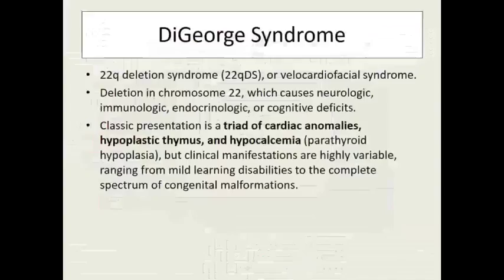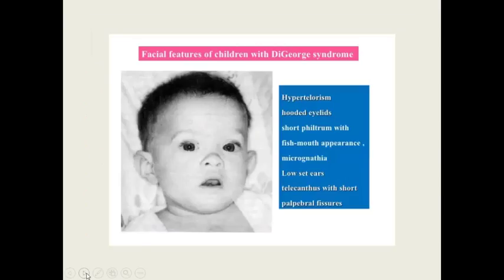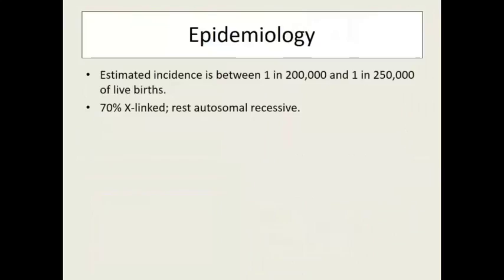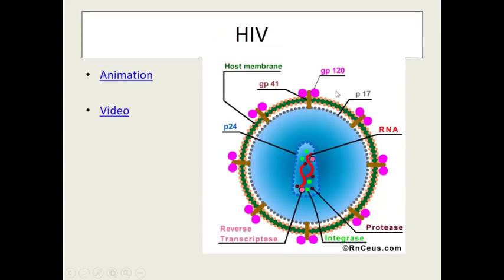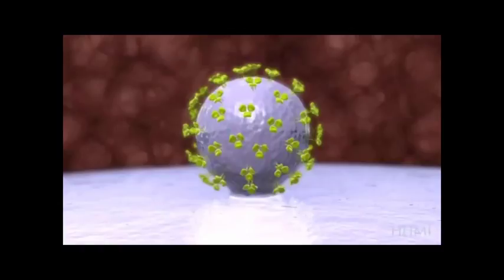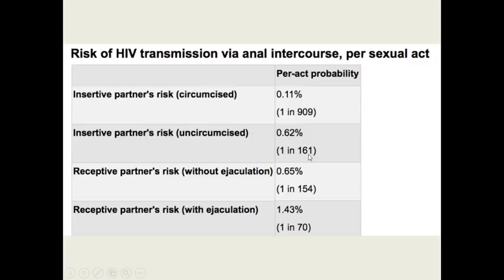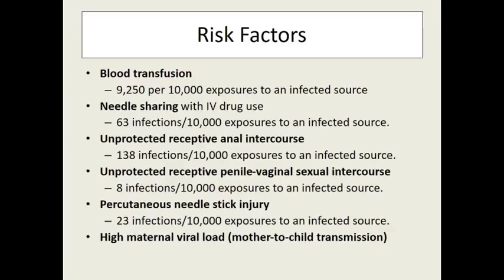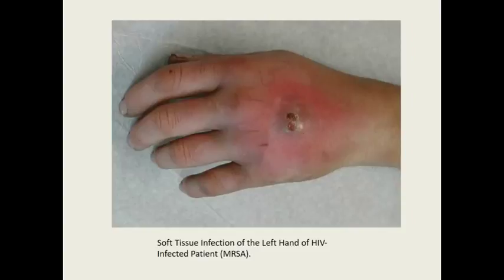Immune System Pathophysiology III